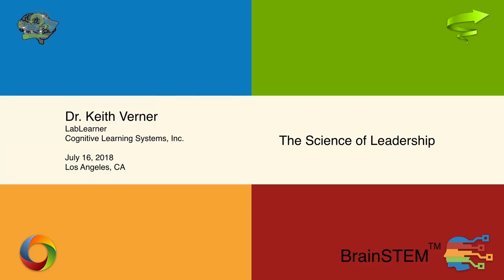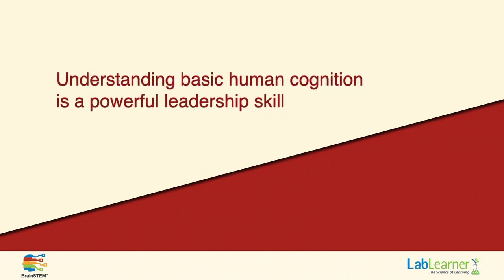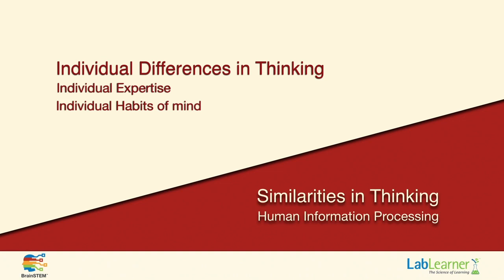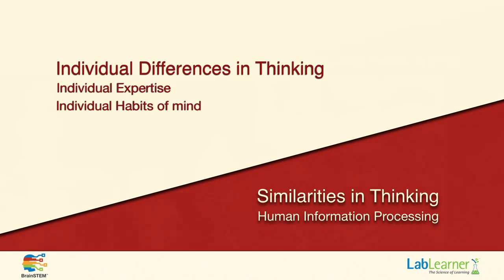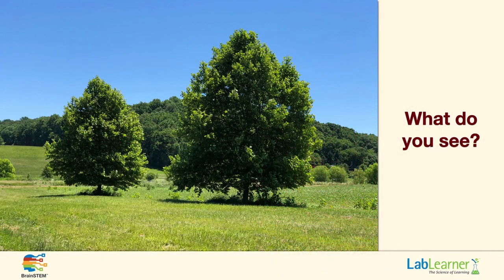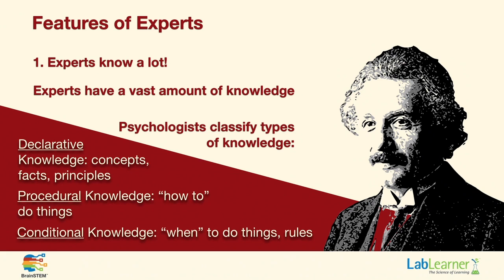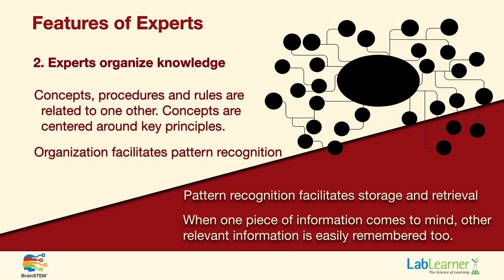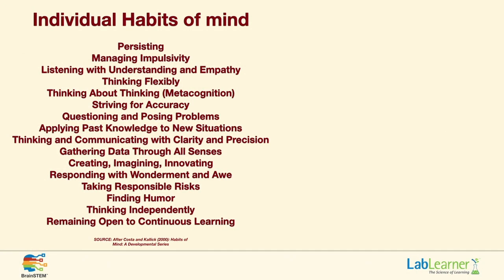The Science of Leadership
What's going on in the brain during the leadership process? How can you take that process back to the classroom and school to become a better communicator and leader?